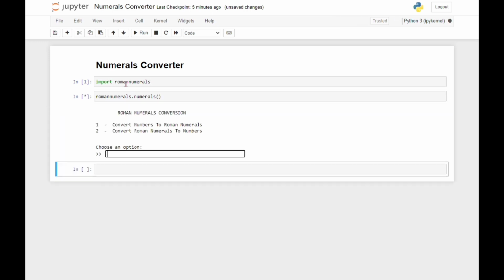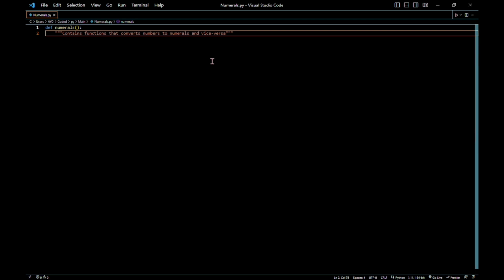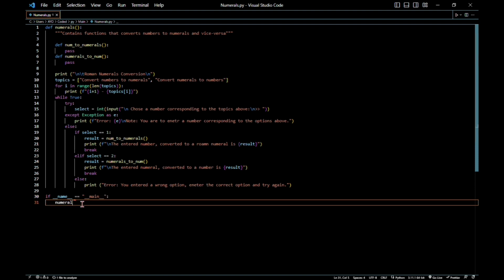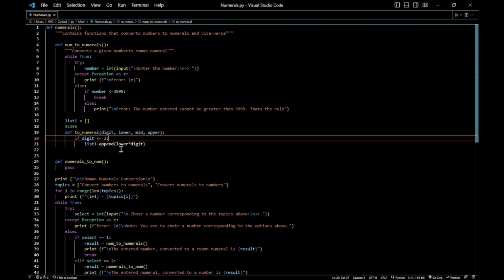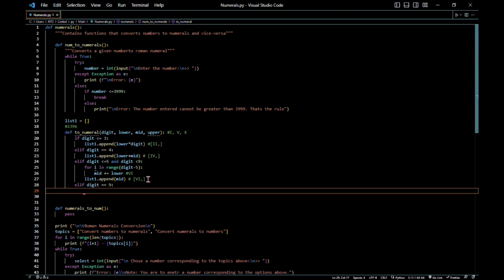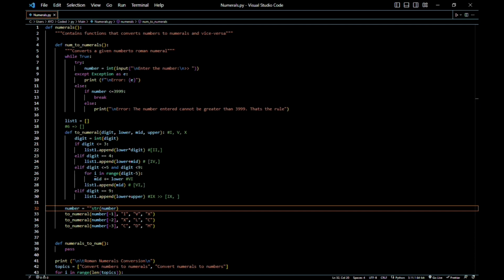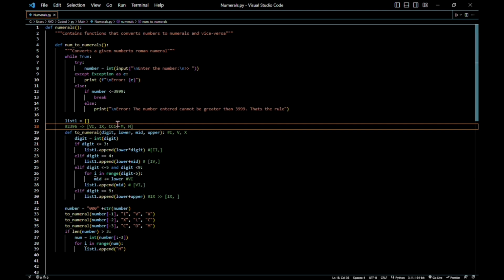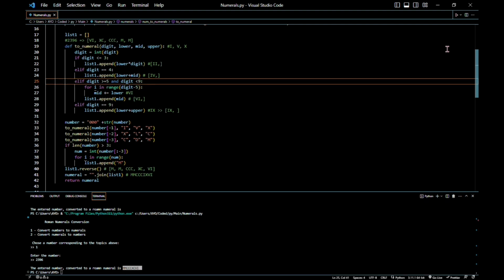Numerals Converter in Python #1: Write Code to Convert Numbers to Roman Numerals and Vice-Versa